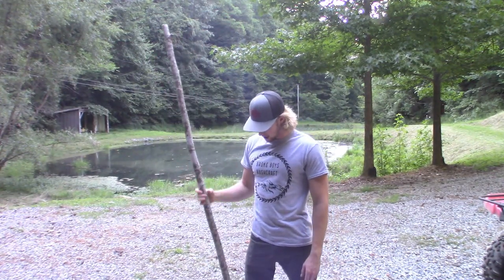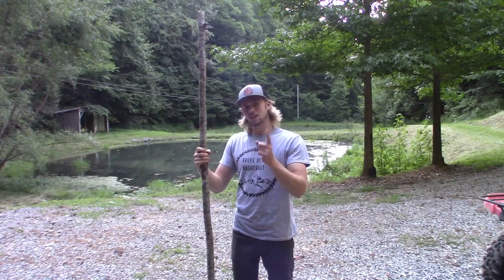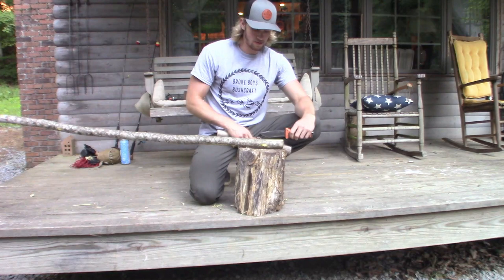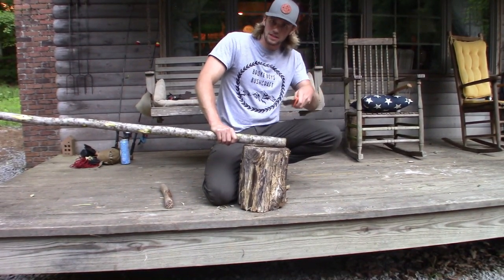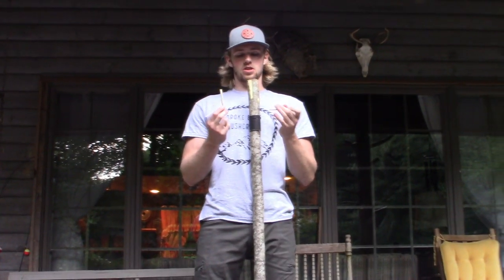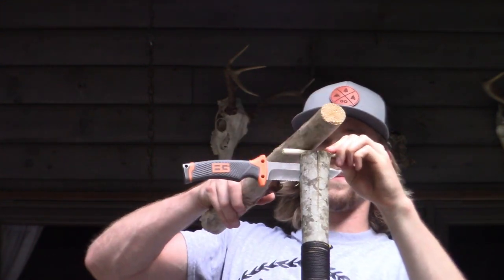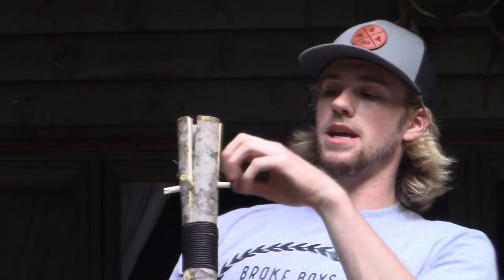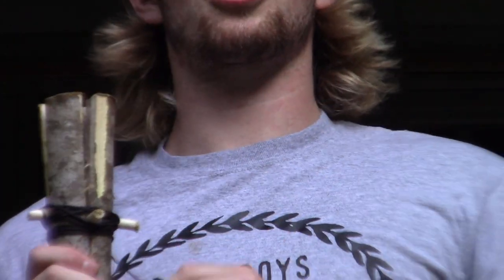HOW TO MAKE A FROG GIG - The Survival Arsenal Ep.2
BE SURE TO WATCH IN 1080p60 FOR THE BEST EXPERIENCE!
Wassup Boe! This is the second episode of our new series: The Survival Arsenal. In these videos, we will show you how to makes tools that will help you stay alive if you ever find yourself caught in a survival situation. In this episode, we construct a frog gig and use it to spear frogs. While they may not be the most desirable thing on the planet, they will keep you alive if you are in need of food. It helps me out a TON!!!

Filming Gear:
-Canon Vixia HF R800 Bundle
-Eggsnow Flexible Mini Tripod
-ZOMEI 55” Tripod
-Wide Angle Lens
-Insignia Shotgun Mic
- Pop Voice Lavalier Mic
       -Galaxy s7

Editing Software:
       - Wondershare Filmora Video Editing Software

My Bushcraft/Camping Gear:
-Morakniv Bushcraft Black
-Husqvarna Carpenter’s Axe 19”
-Sven Saw 21”
       -Vintage Hand Drill with a 1” Drill Bit
-überleben Zünden Ferro Rod w/ Wooden Handle
-Gold Armour 12’ XL Rain Fly
-Double Nest Hammock
-Camping Cookware Set